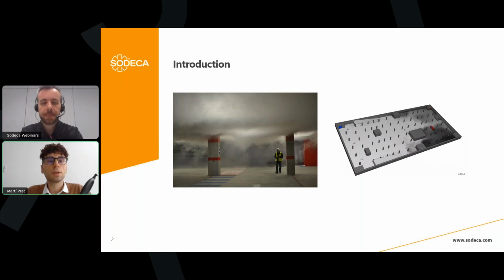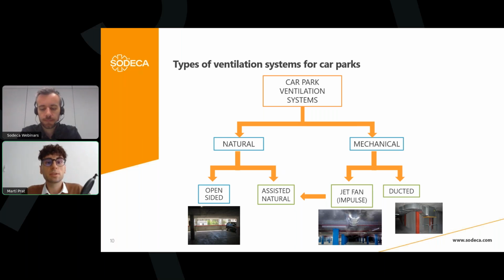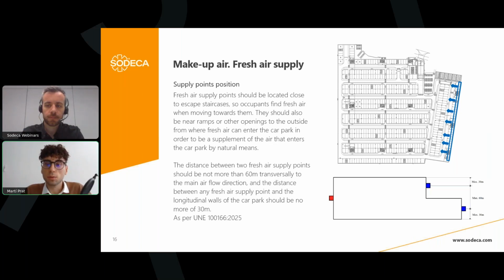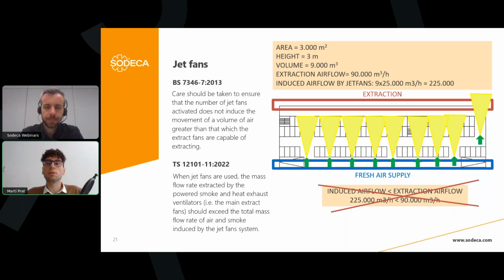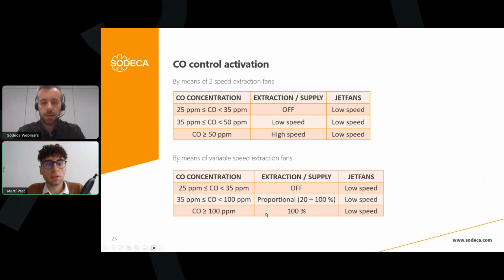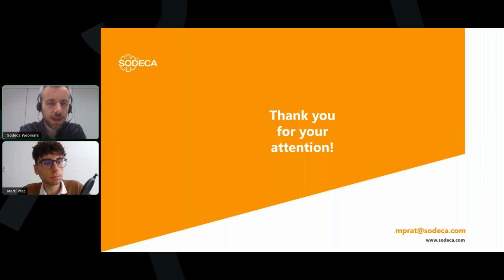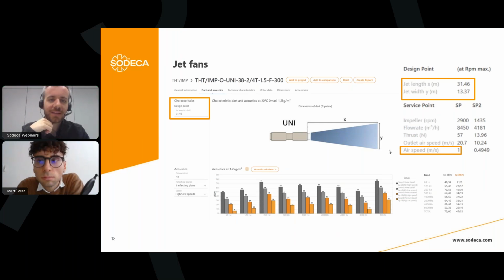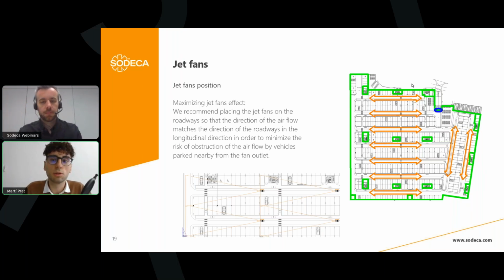SODECA. MICROLEARNING. Jet Fan ventilation systems for car parks (EN)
In this microlearning, Martí Prat, Project Engineer at SODECA, explains ventilation systems in car parks using impulse (jet fan) ventilation.

The video covers the operating principles of impulse ventilation, its main advantages compared to traditional ducted systems, and the key design criteria to ensure regulatory compliance, energy efficiency, and occupant safety.

Technical and practical content aimed at engineers, designers, and professionals in the ventilation and fire safety sector.